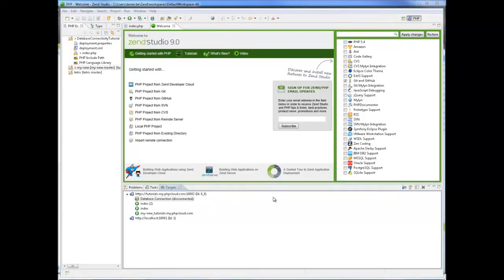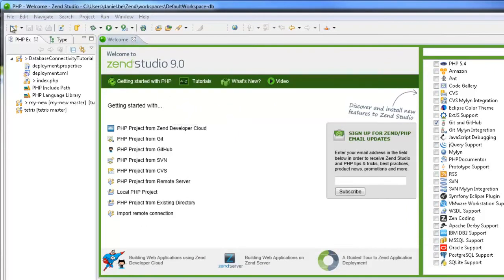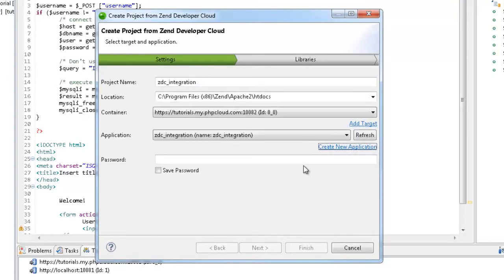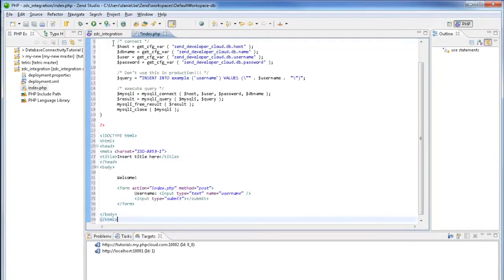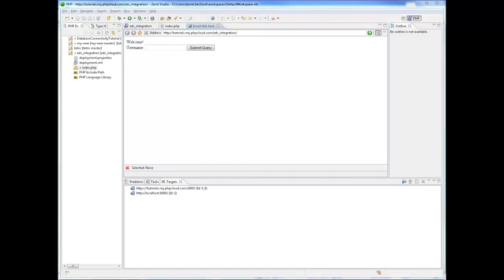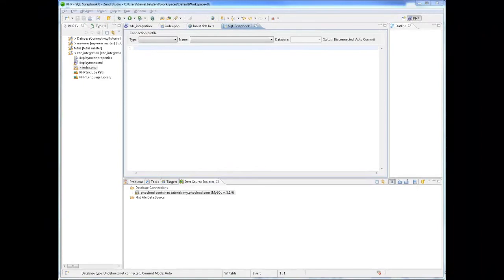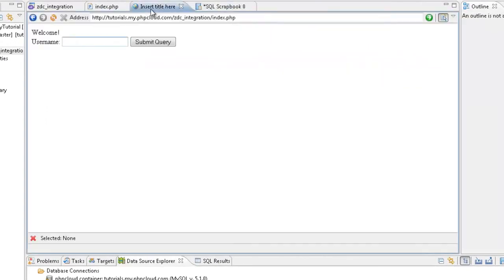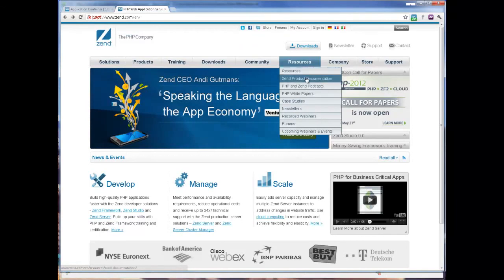Using Zend Studio to Create Apps with the Zend Developer Cloud.mp4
Creating new Zend Developer Cloud project in Zend Studio, connecting to MySQL database, creating new table.